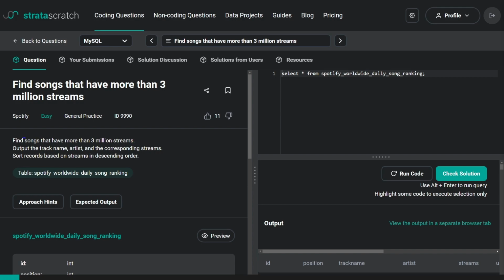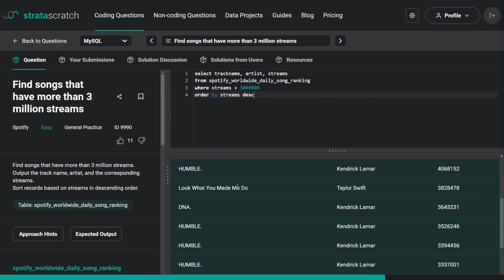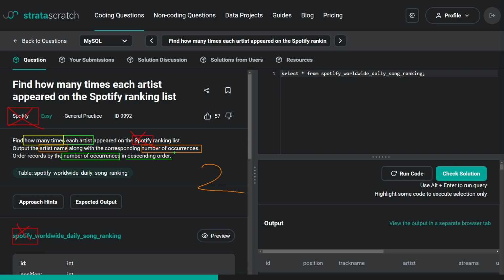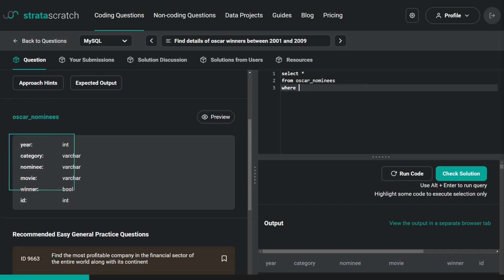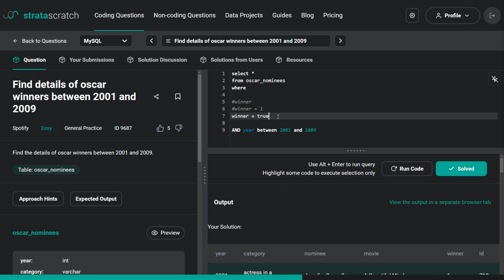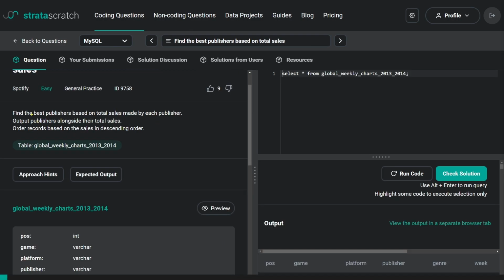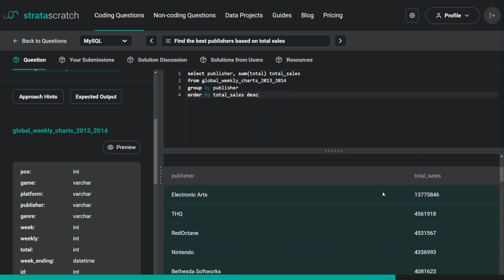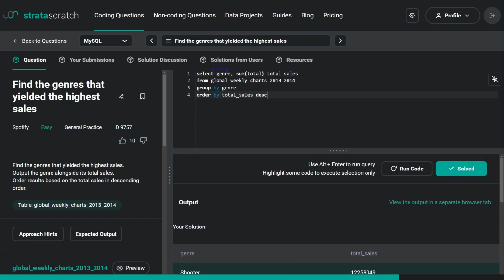Episode 25 - Solving REAL SQL Interview Problems with StrataScratch (Spotify Edition)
Problems IDs in this video:
0:00 Intro
0:09 #1 | 9990 | Spotify
1:38 #2 | 9992 | Spotify
3:07 #3 | 9687 | Spotify
5:27 #4 | 9758 | Spotify
7:00 #5 | 9757 | Spotify